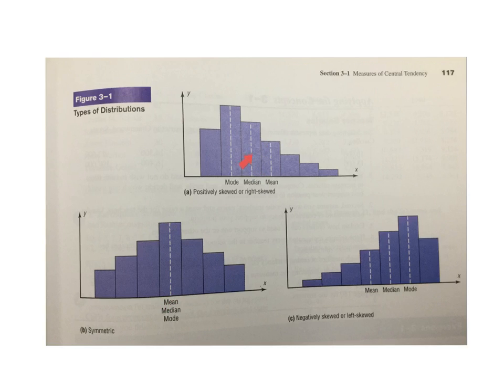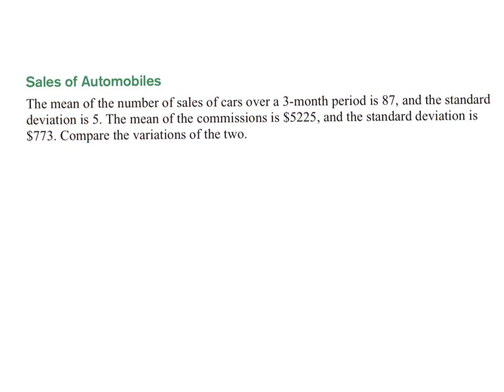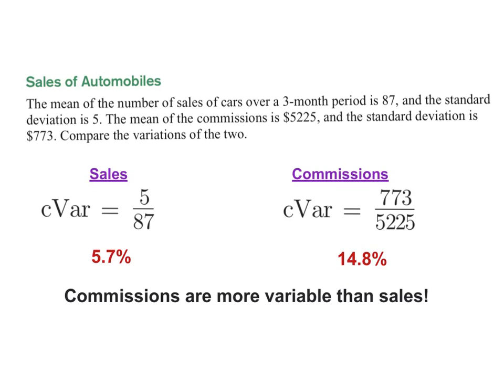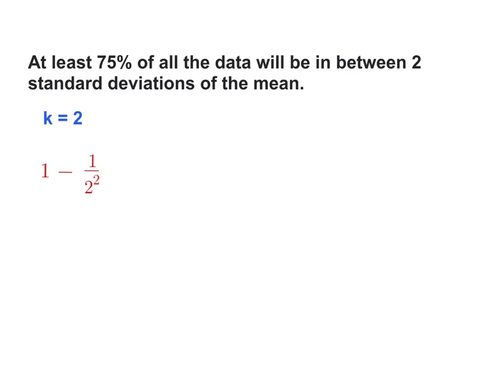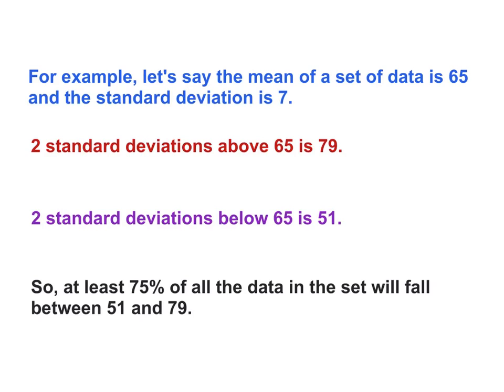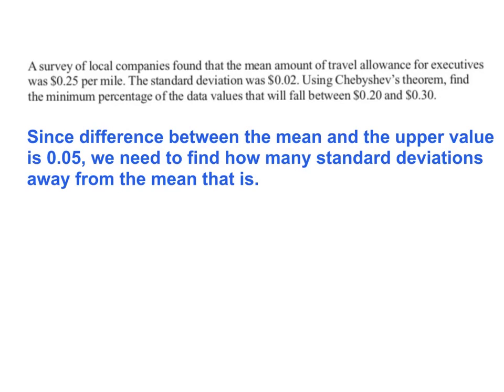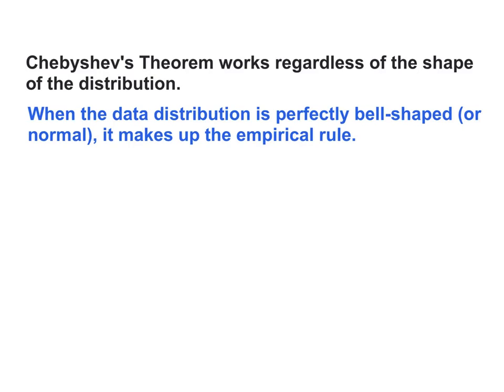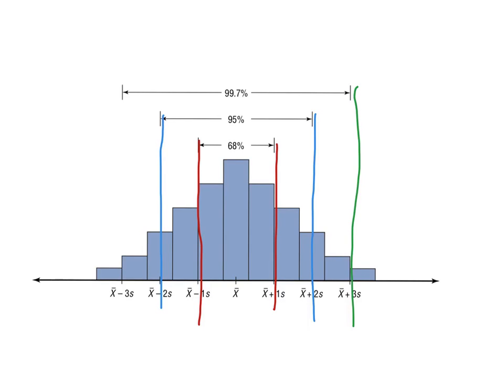3-2 Measures of Variation- Day 2